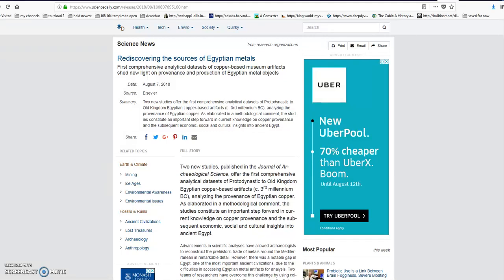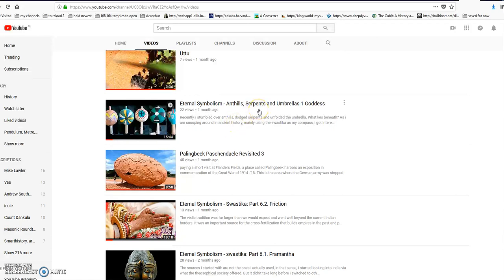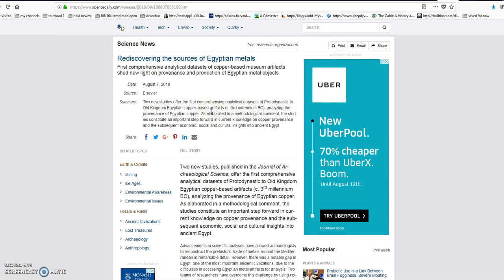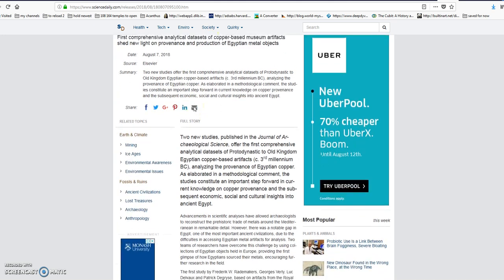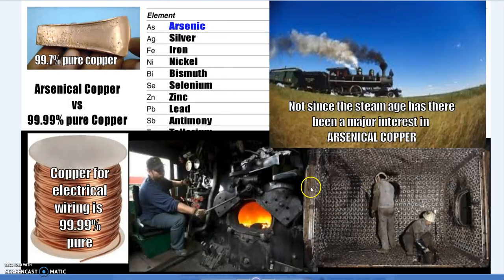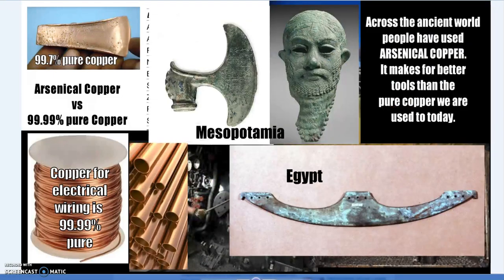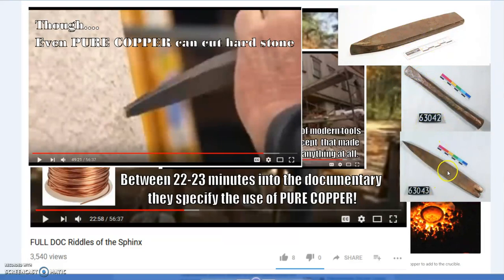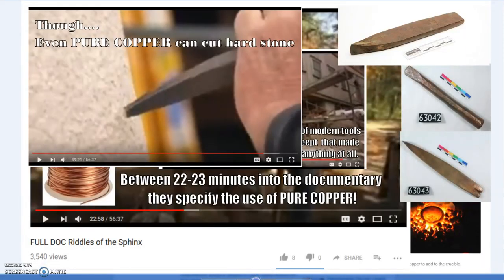Egyptian Copper, metallurgy and trade